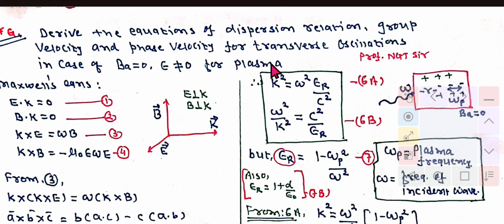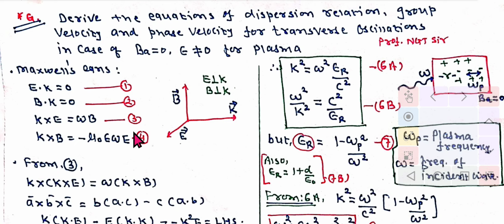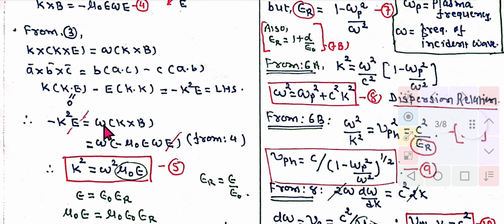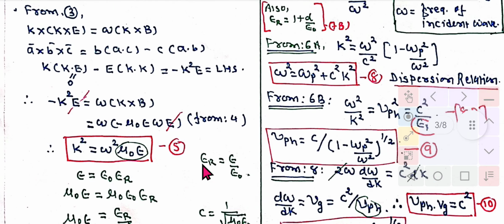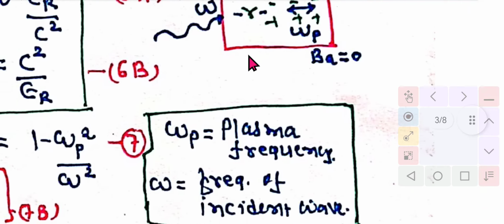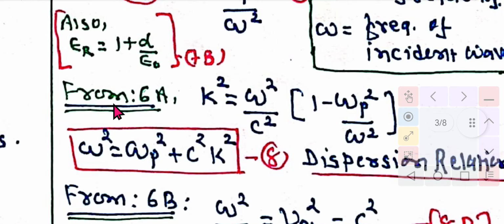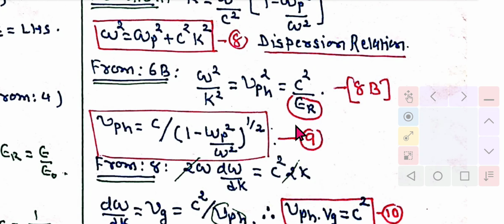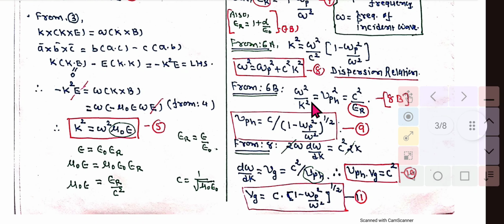Dispersion Relationship.Phase Velocity, Group Velocity of transverse Oscillations in Plasma.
From Maxwell's Equations we can derive dispersion Relationship.Phase and Group Velocity for Transverse Plasma Oscillations .